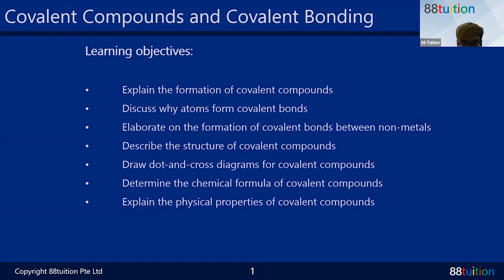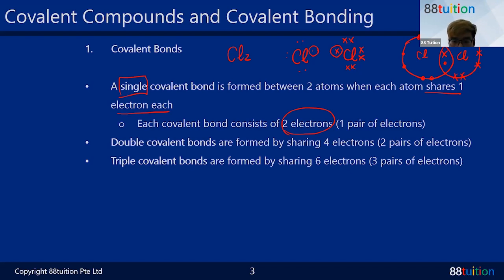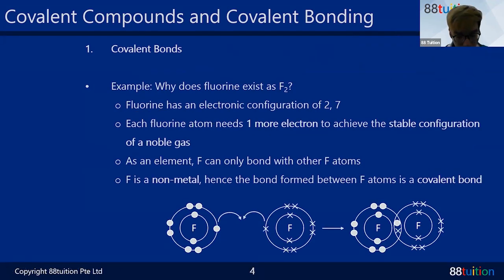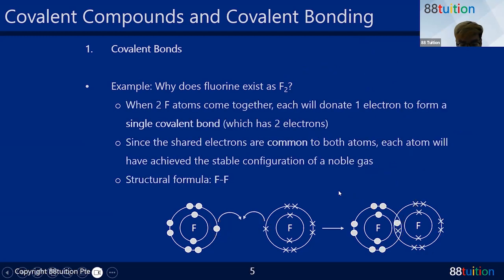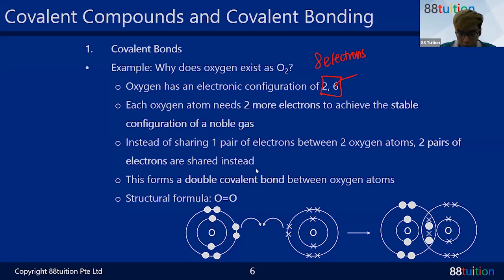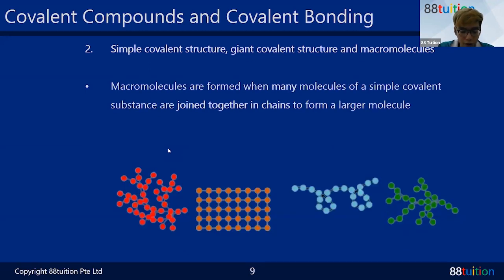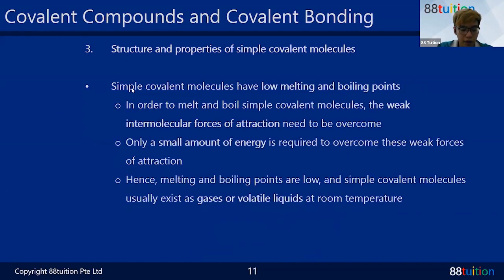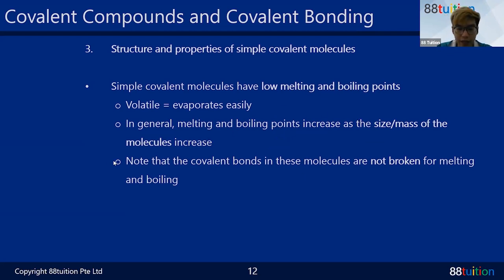S3 - Group E - Pure Chemistry - Tutorial 6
Highlights Of This Tutorial :

Chemical Bonding
• Covalent bonding
• Dot-and-cross diagram of covalent compounds
• Properties of simple covalent compounds
• Properties of giant covalent compounds